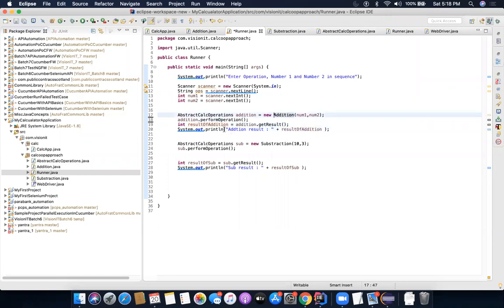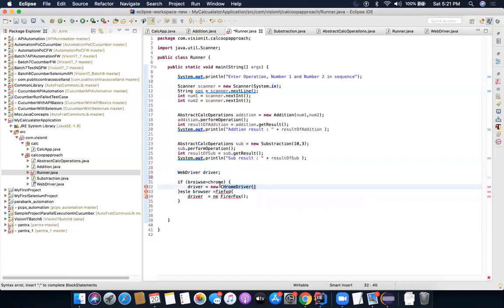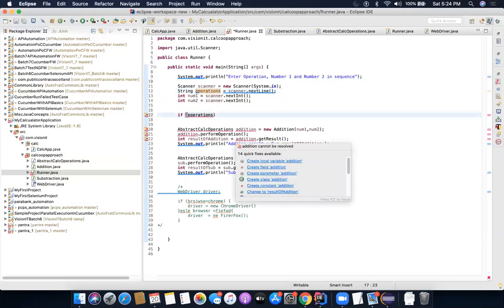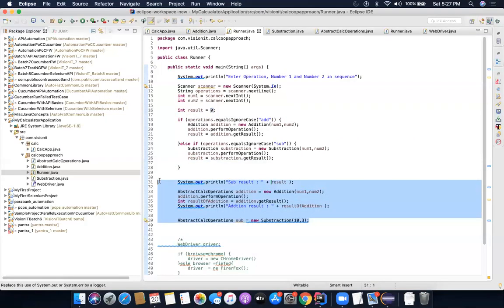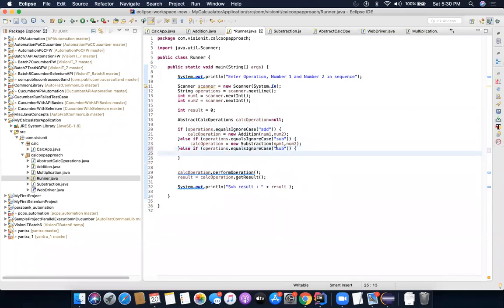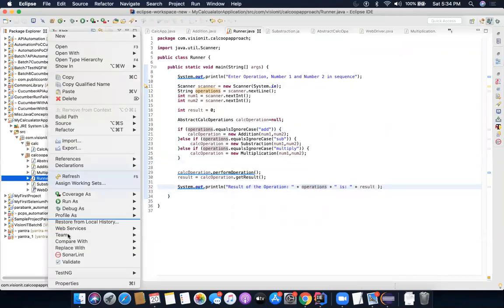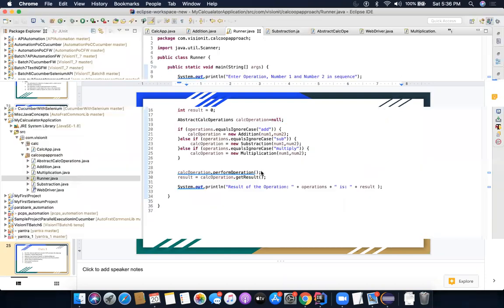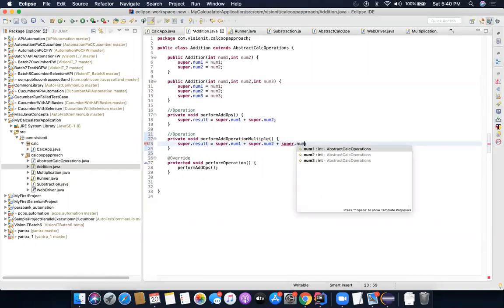Batch 9 Basics of Java,OOPS, Inheritance, Polymorphism, Overloading, Overriding -Part 7